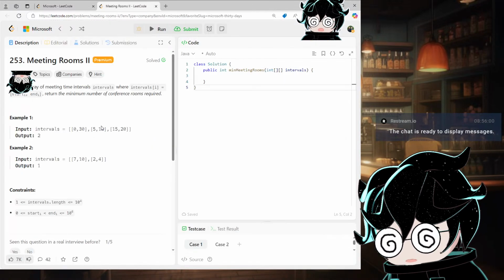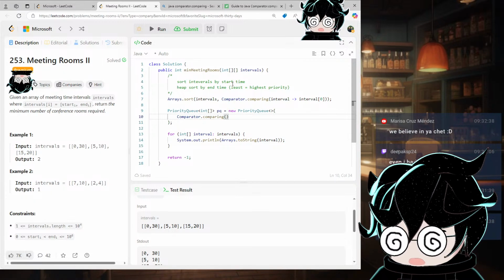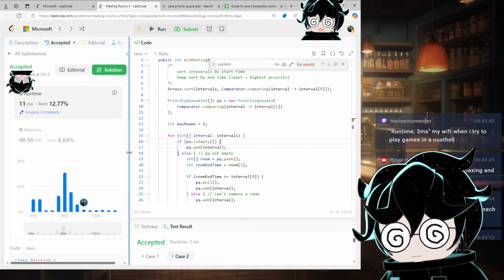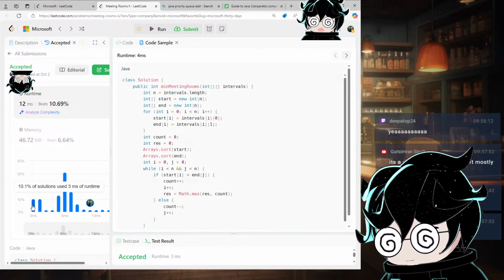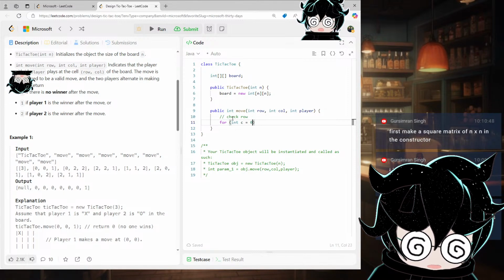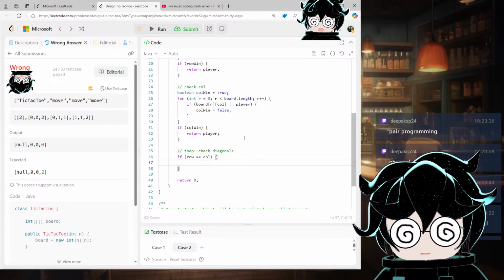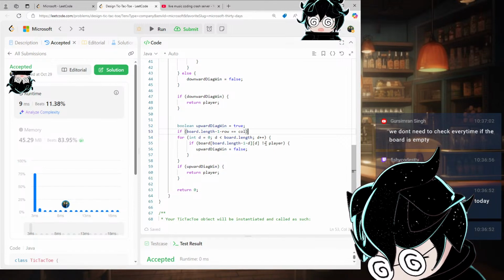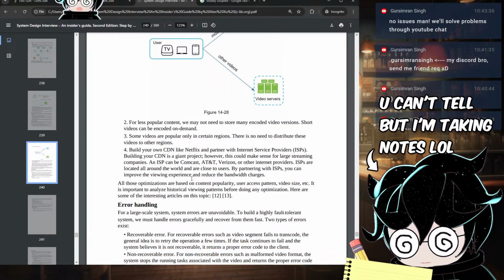trying Microsoft coding interview questions (part 7) + system design study